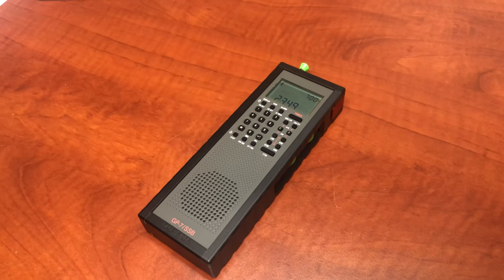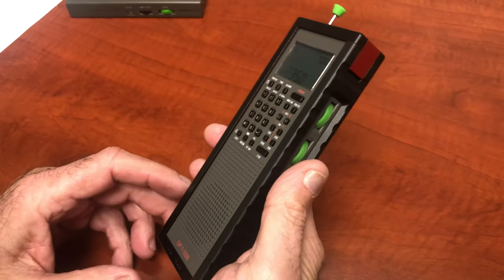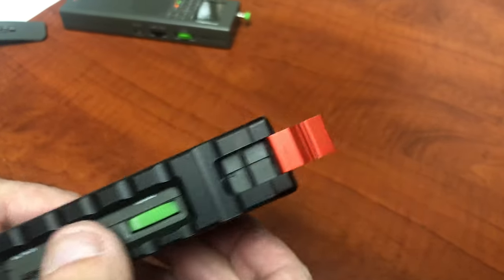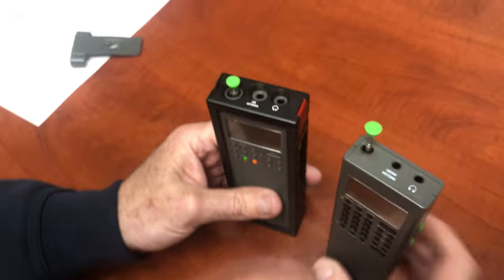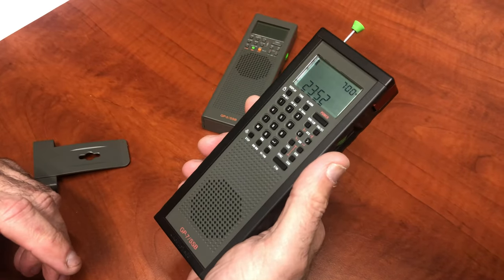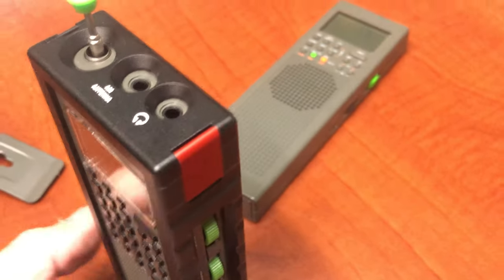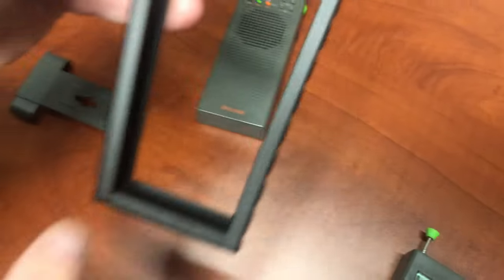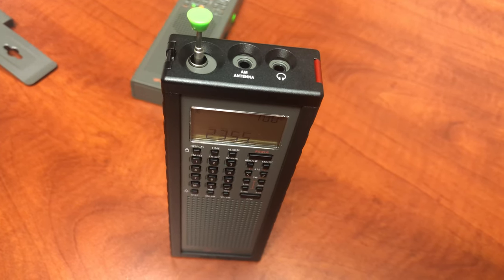GP Radio Hinged Locking Exoskeleton Frame